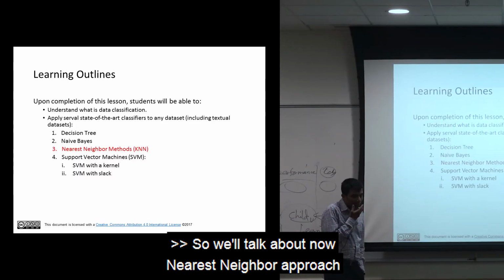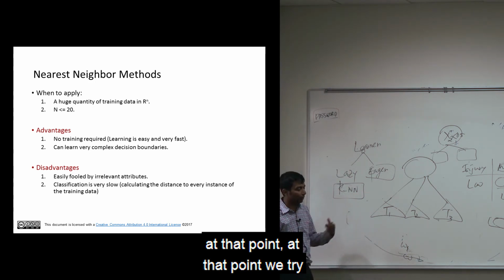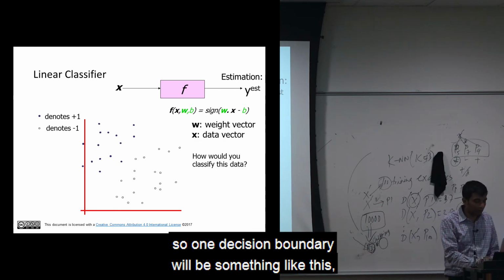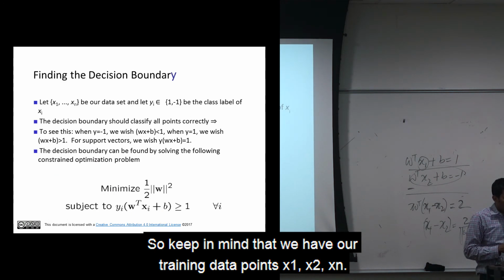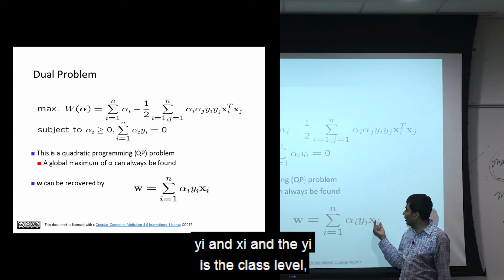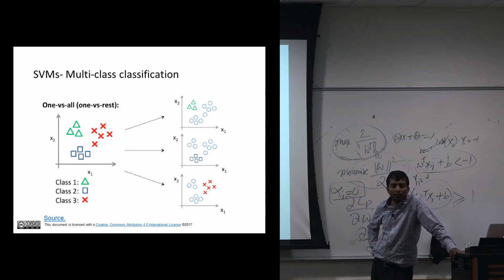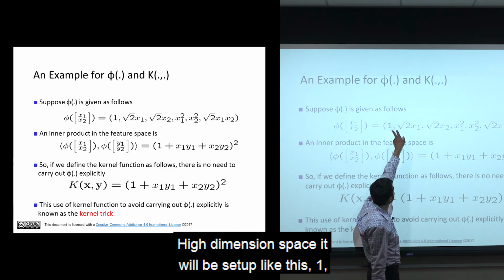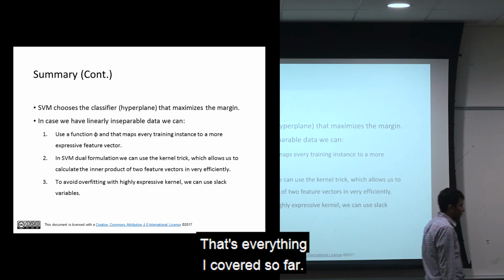Predictive Analytics: Classification Algorithms (Part-2)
This video explains the first lesson 'Classification Algorithms' from the module 'Predictive Analytics' of the course 'Big Data Driven Advanced Data Science'.